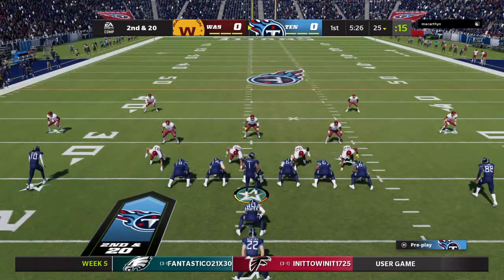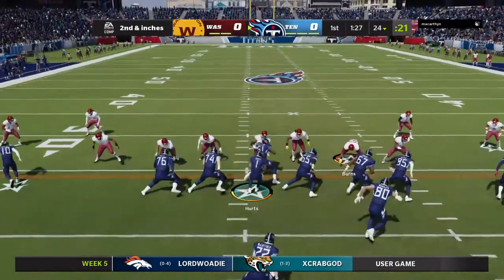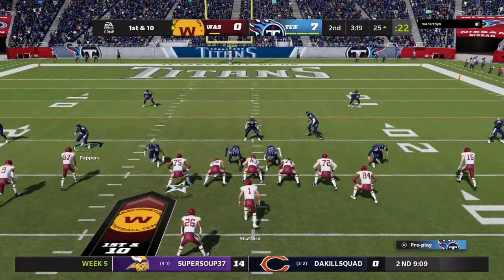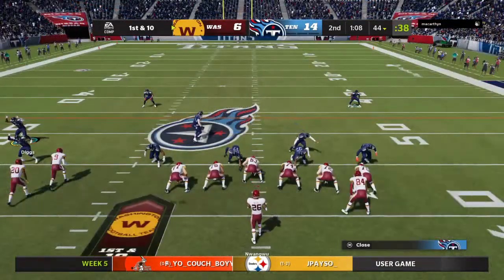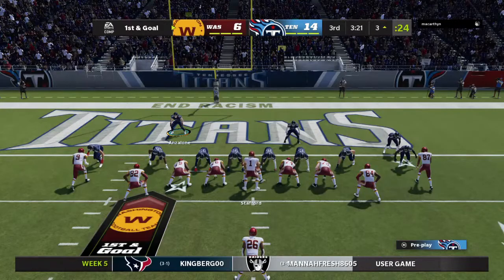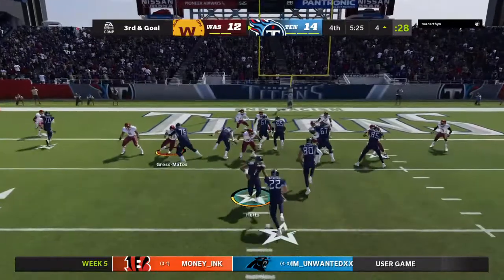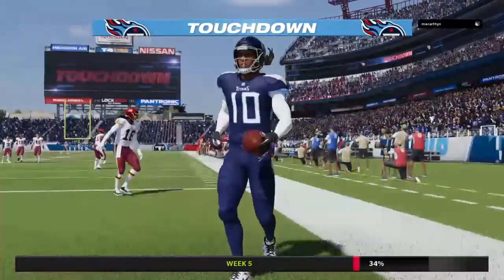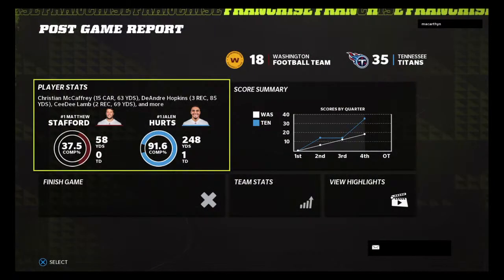Choe-305's Live PS4 Broadcast